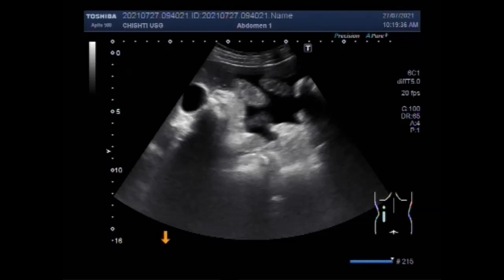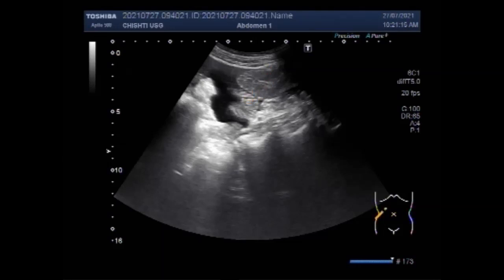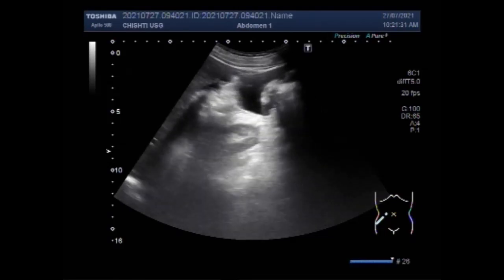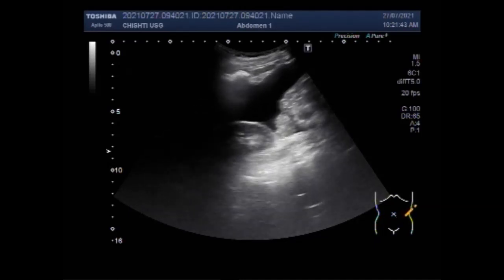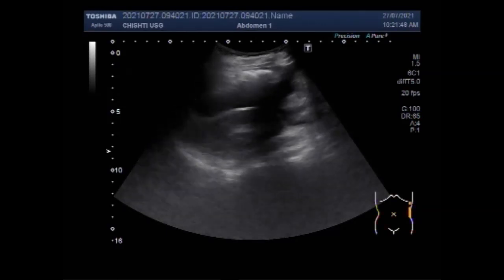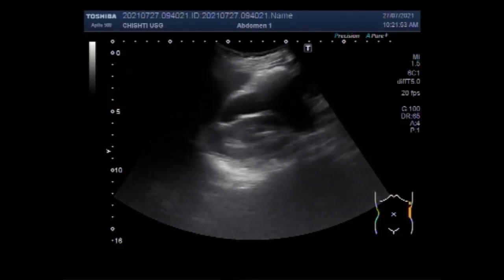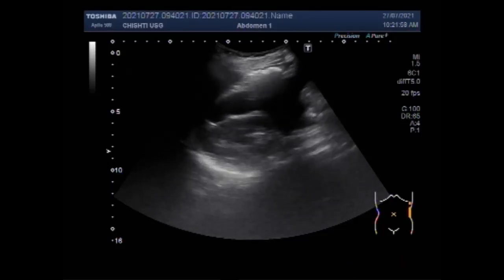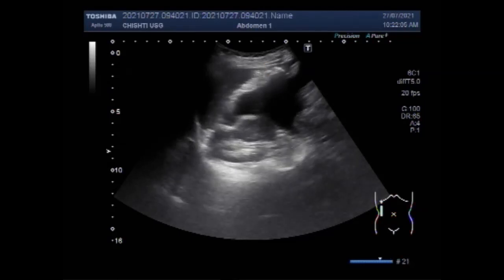Adhesions in between gut loops and abdominal organs.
This video shows Adhesions in between gut loops and abdominal organs.
Abdominal adhesions are bands of scar tissue that form between abdominal organs, mainly the small intestine. Adhesions occur after abdominal surgery and can cause your tissues to stick together when normally they would just move around freely.
Lower abdominal and pelvic surgeries carry a greater adhesion risk, and these scars can get bigger over time. For women, scar tissue can also lead to fertility problems.
Abdominal adhesions cannot be detected by tests or seen through imaging techniques such as x rays or ultrasound. Most abdominal adhesions are found during surgery performed to examine the abdomen. But with the advancement in ultrasound machines with the latest technology, now we can see most of these adhesions.
In order to evaluate intraperitoneal adhesions, one should use a convex transducer with a frequency of 3.5–6 MHz.
Various types of morphological changes on ultrasound examination caused by intra-abdominal adhesions are distinguished and described.
1). Visceroperitoneal adhesions.
2). Intraperitoneal adhesions.
3). Adhesive obstructions as well as adhesions between the liver and abdominal wall.
 Intra-abdominal adhesions frequently appear on ultrasound scanning. These adhesions mainly result from inflammatory processes of the intestines as well as various surgeries and their complications. Intra-abdominal adhesions should be considered as frequent and serious postoperative complications, which significantly increase the health care institution expenses on treatment, especially in the cases of patients developing with frequent intestinal obstructions.
Increased adhesive reactions may result in massive tissue thickening under the abdominal wall. Sometimes scarring changes are also visible in the layers of the abdominal wall.
No tests are available to diagnose all the adhesions. All the adhesions cannot be seen through imaging techniques such as X-rays or ultrasound. Intestinal obstruction can be seen through abdominal X-rays, barium contrast studies (lower or upper GI series), and computerized tomography (CT).
Pelvic Adhesions (scar tissue) Diagnosis:-  Unfortunately, diagnosing the presence of pelvic adhesions is difficult. Except in extreme cases, an examining physician cannot feel them during a pelvic examination, and tests like ultrasound, MRI scans, and CT scans do not detect them very often.
                                   Symptoms of abdominal adhesions
Abdominal pain.
Bloating.
Constipation.
Inability to pass gas.
Nausea.
Vomiting.
                           Symptoms of adhesions in the pelvic cavity
Chronic pain.
Infertility.
Bowel obstruction and an inability to pass gas.
Urinary bladder dysfunction.
Pain and difficulty having a bowel movement.
Pain on movement such as walking, sitting, or lying in certain positions.
Emotional disorders such as depression, thoughts of suicide, or hopelessness.
Abdominal surgery is the most frequent cause of abdominal adhesions. Almost everyone who undergoes abdominal surgery develops adhesions; however, the risk is greater after operations on the lower abdomen and pelvis, including bowel and gynecological surgeries.
Patients with adhesions describe the pain as being more of an internal stabbing rather than the dull and persistent throbbing that comes with endometriosis. Daily movements and digestion can trigger adhesion symptoms. Picture evolves as the sensation that feels like something is being tugged on inside you.
Specialist massage techniques can effectively treat pain and immobility caused by scarring and adhesions, even from very old wounds.